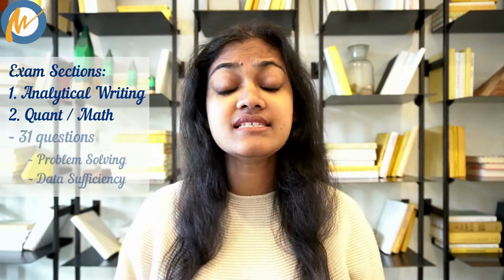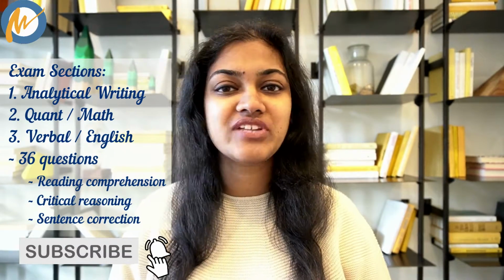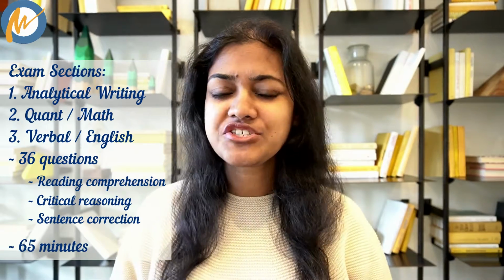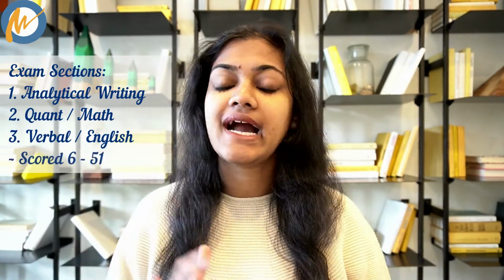How to start your GMAT prep and score 700+ | GMAT Exam Structure, Study Plan, and Overall Strategy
In this video we’re going to cover Step 0 of the GMAT exam. That involves understanding the exam structure, basic details, and some dos and don’ts for your GMAT journey from my personal experience of scoring 750 on GMAT and assisting 200+ students with their GMAT prep.